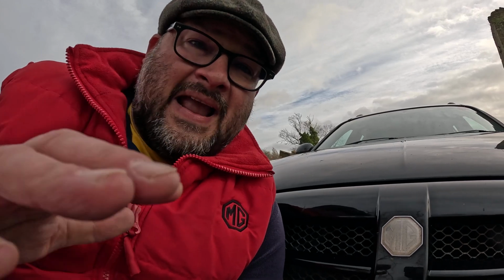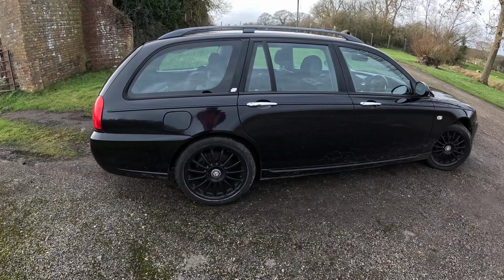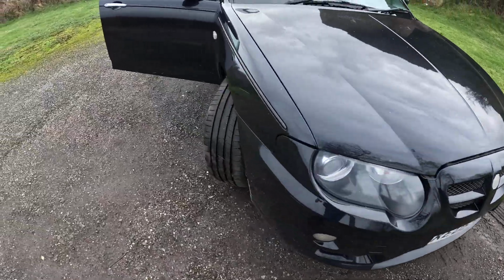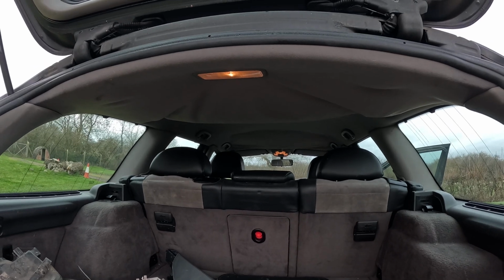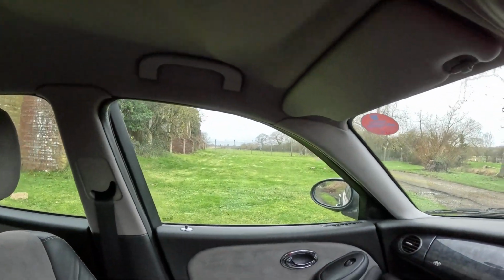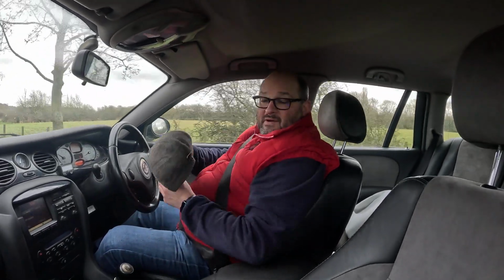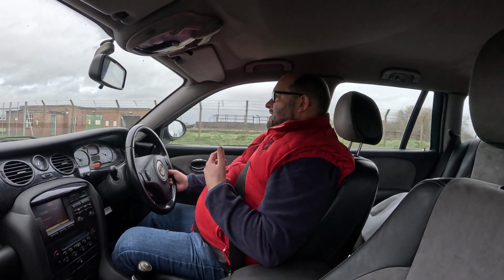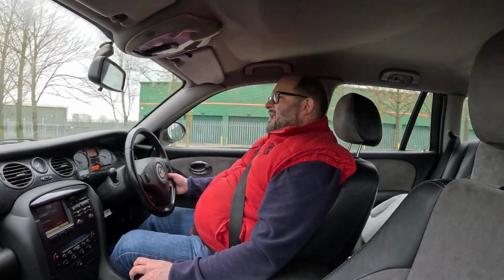BUYER COULDN'T WAIT FOR MY MG ZT-T. SO NOW WHAT?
Fixing this car took a little longer than hoped as the old ECU fried its circuits. The young lad buying it couldn't wait so...